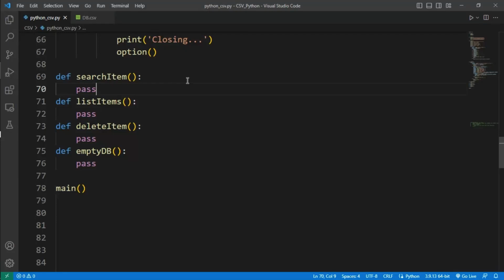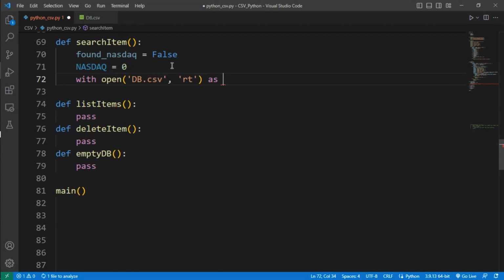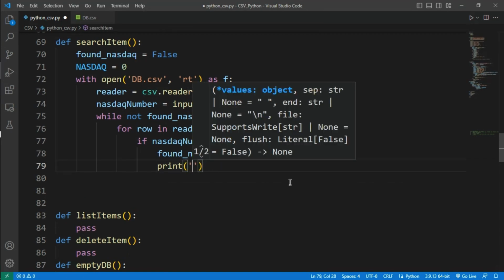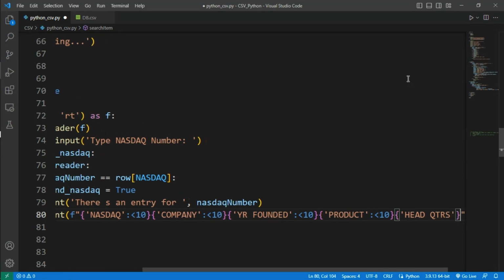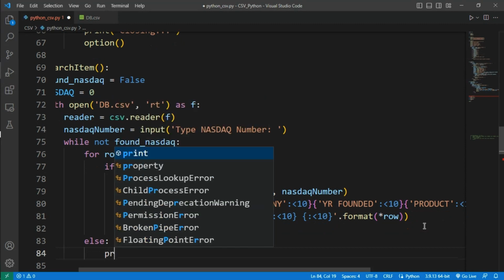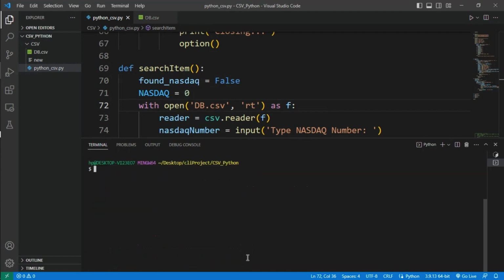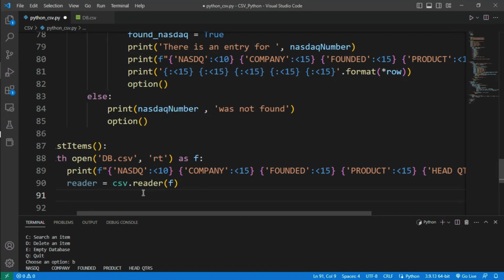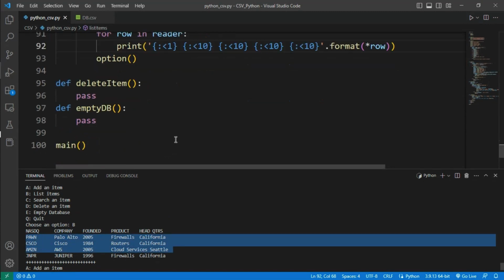Reading CSV File in Python | File Handling in Python | Python Tutorial for Beginners | Part 3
Reading CSV File in Python | File Handling in Python | Python Tutorial for Beginners

Python and csv used to create a small project for beginners.
CSV is a very popular library that is used for data manipulation. Combined with python, one could create very powerful applications which can be used in various use cases.
If you are interested in knowing how csv works with the python programming language, you need to what this Python and CSV Project.